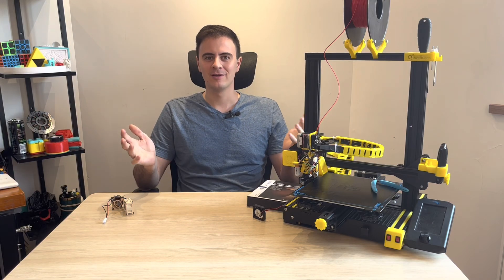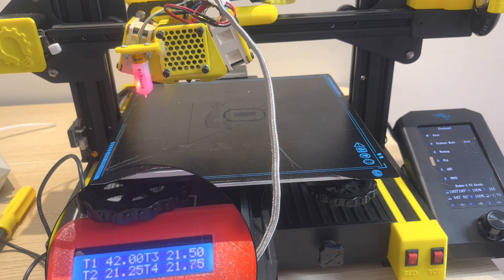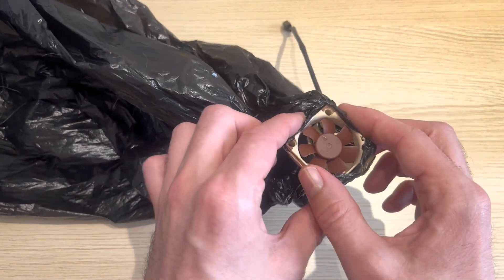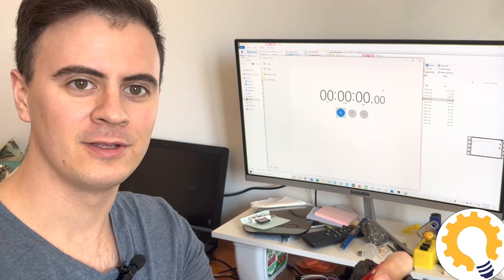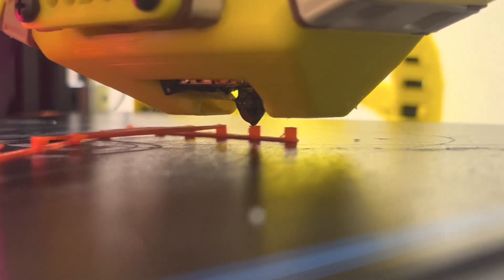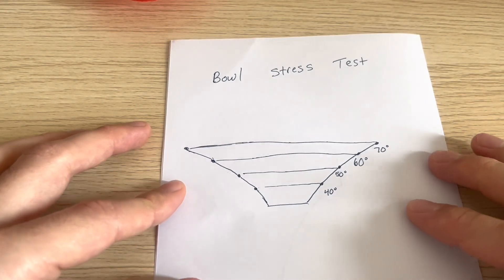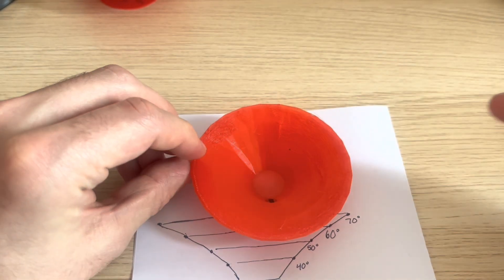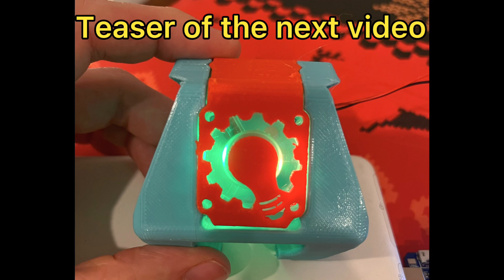Noctua vs Creality Fan Showdown Part 2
Are quiet fans really bad for your printer?  We're about to find out! 3D Printer Fan Shootout!
This is part 2 of testing quiet fans for 3D printers, if you haven't already check out part 1

0:00 Intro
0:51 Heat Testing
3:34 CFM testing
6:50 Bridge Testing
9:21 Bowl Testing
12:31 Conclusion